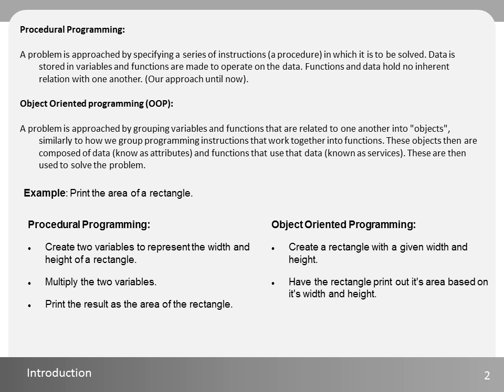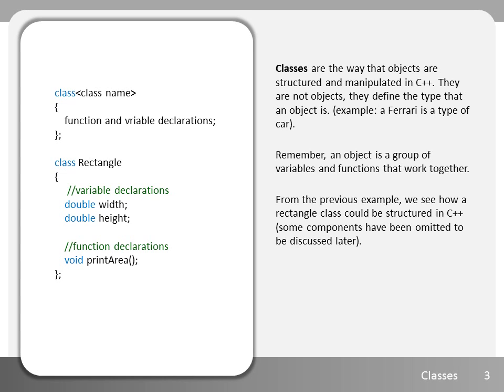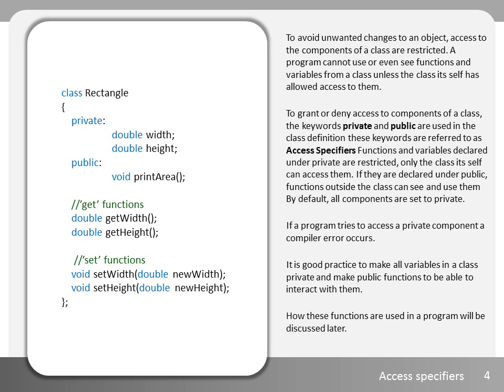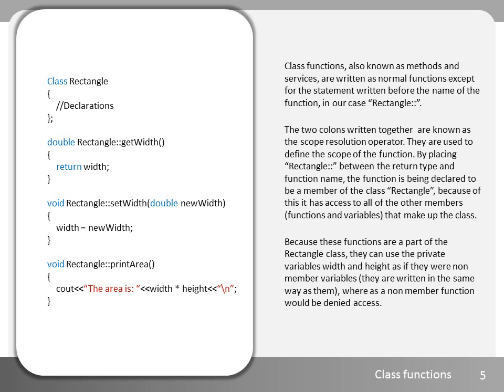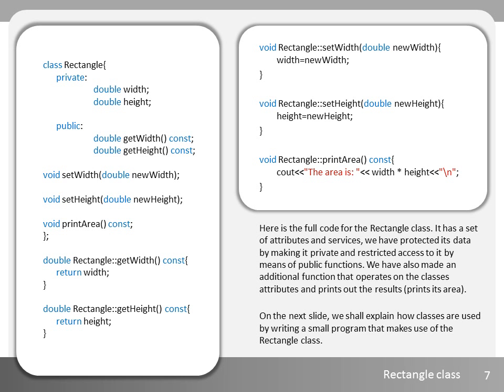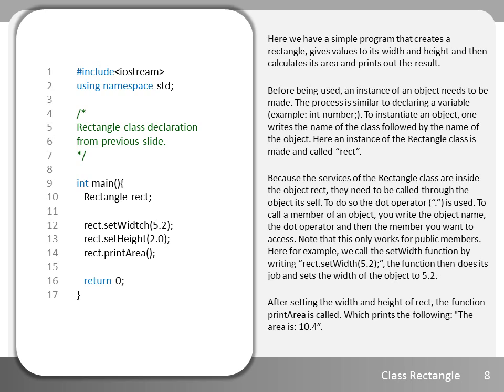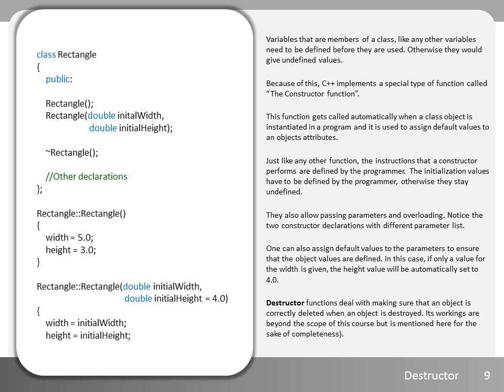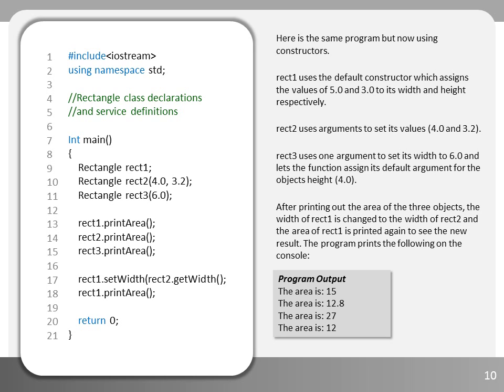Introduction to Classes